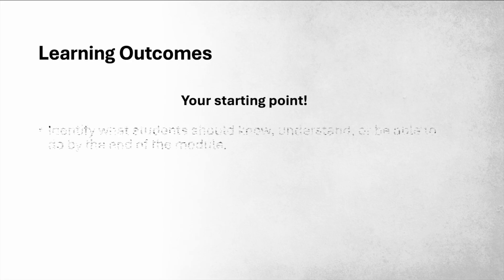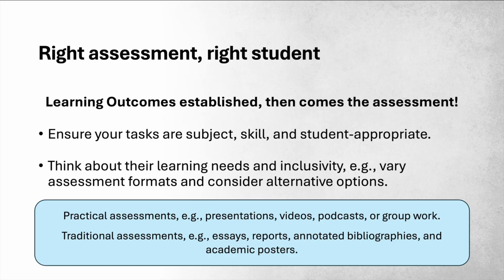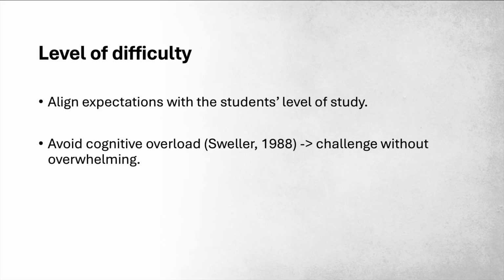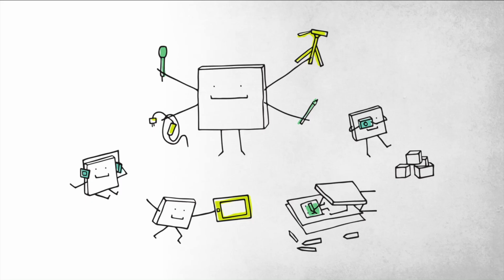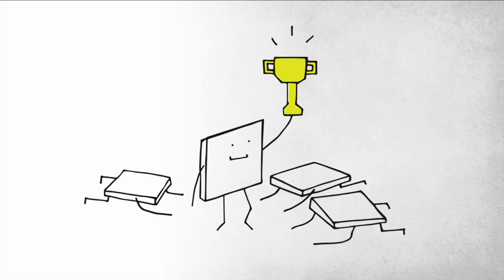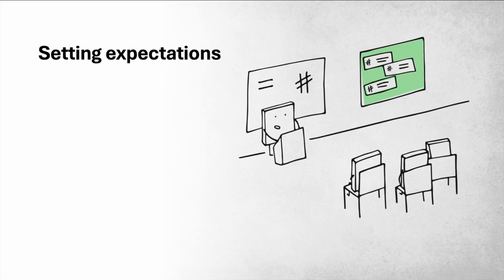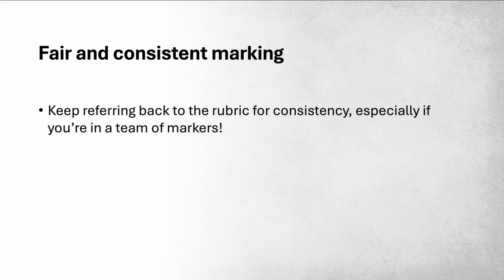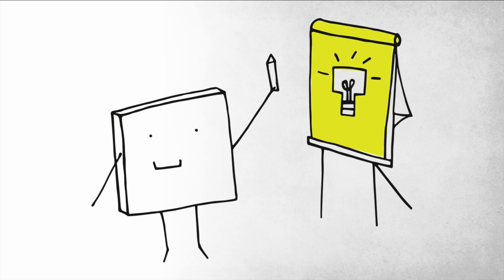Developing Appropriate Assessments for Stakeholders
This video explores the facets that make up suitable assessments for students in HE, as underpinned by academic theory.

Timestamps:
0:33 - Learning Outcomes (also known as Module Outcomes)
1:37 - Right assessment for the right student
2:54 - Level of difficulty
3:56 - Rubrics
4:56 - Inclusivity
6:02 - Scaffolding
6:58 - Piloting
7:43 - Setting expectations
8:38 - Fair and consistent marking (including Medal & Mission approach)
9:42 - Refining